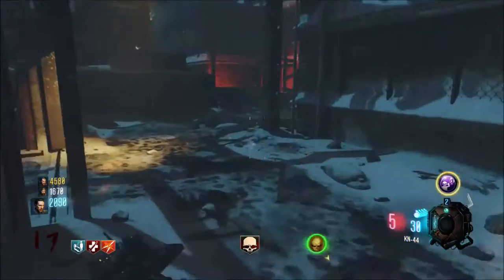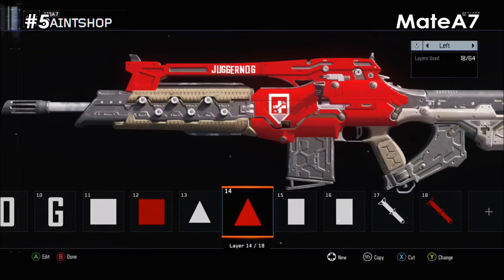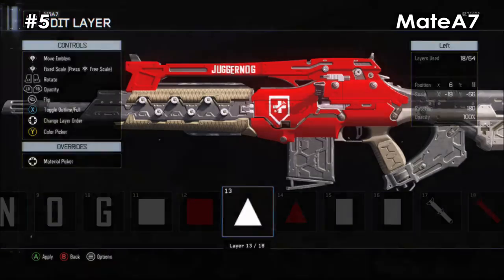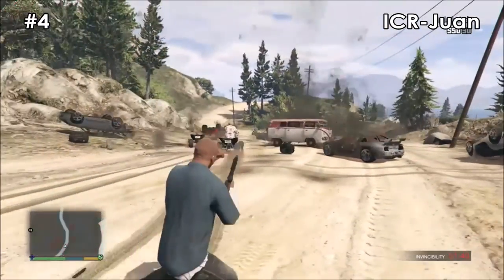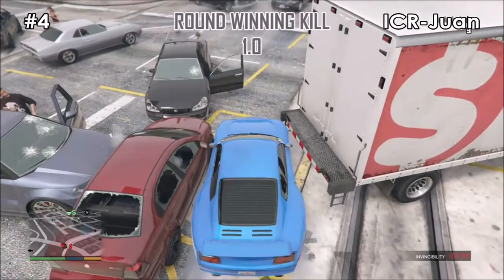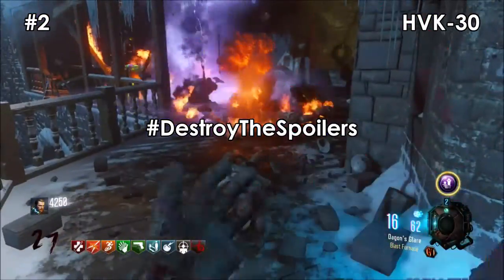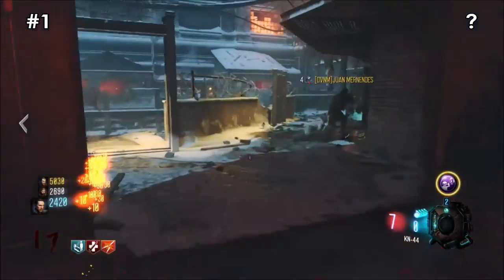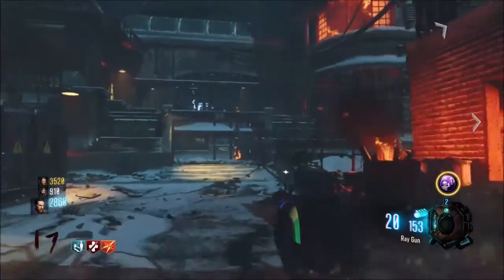Top 5 Assault Rifles in Call of Duty Black Ops III Zombies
-  Favourite!

Comment 'totally legit voice' if you're reading this! ;D